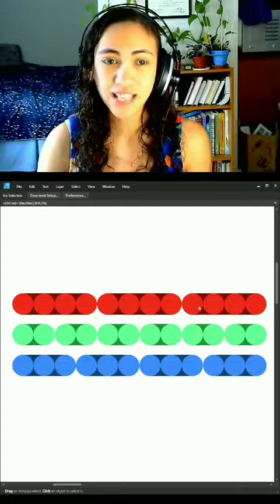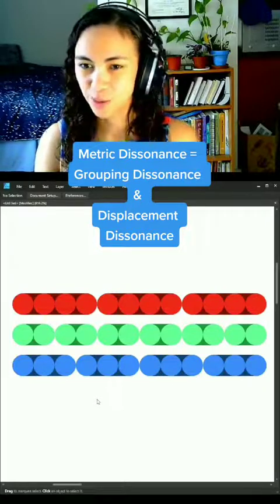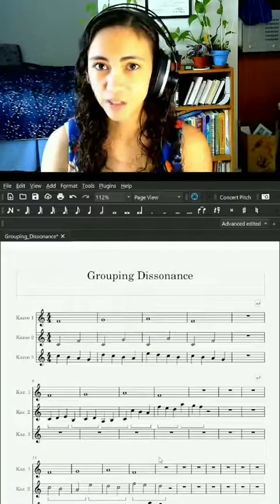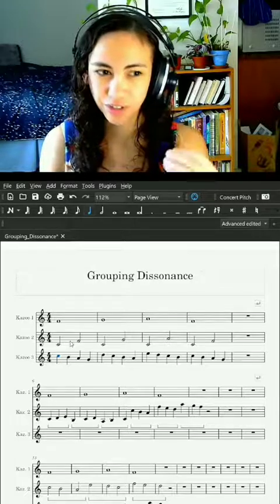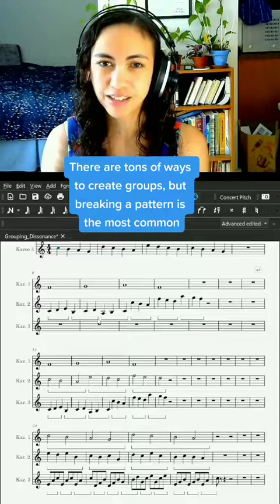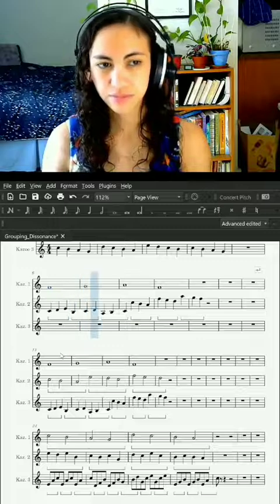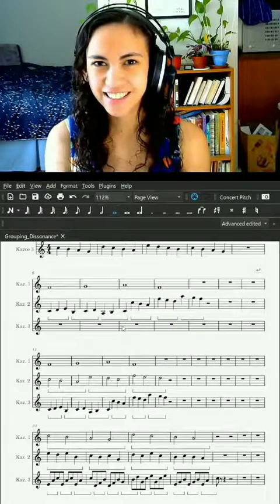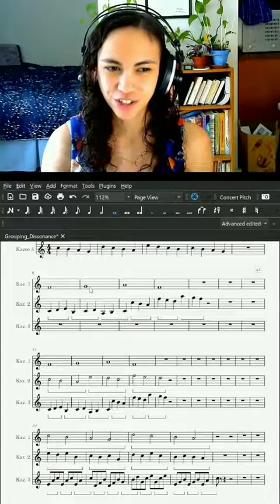Metric Dissonance, Part 1/2: Grouping Dissonance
Level up your music with metric dissonance. This is about grouping dissonance specifically